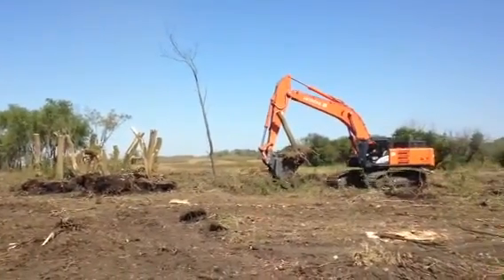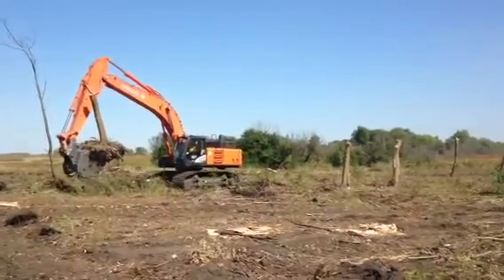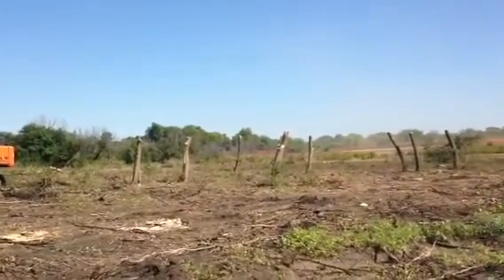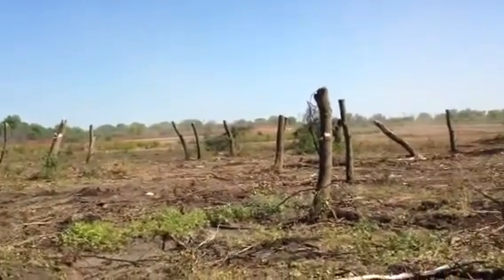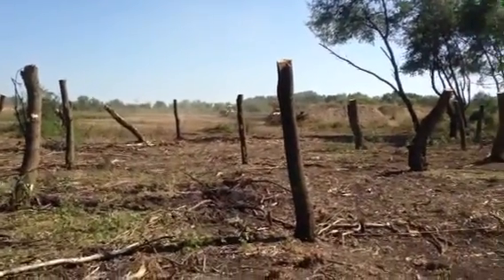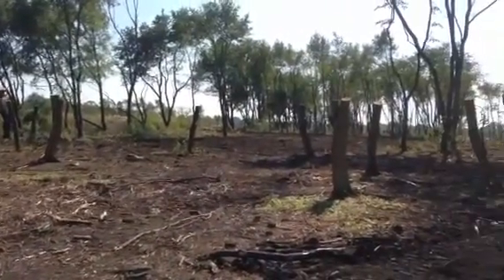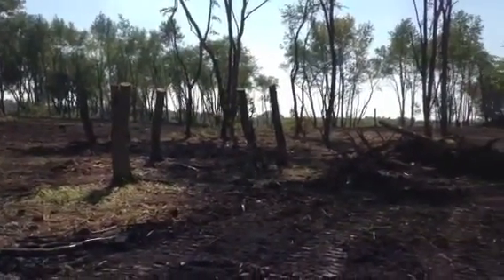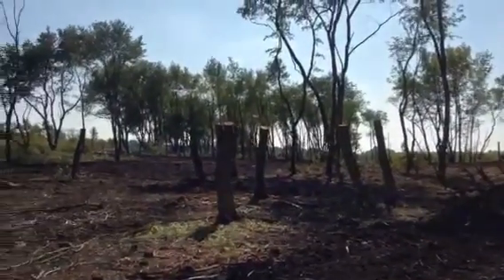West Branch Forest Preserve: Fen and River Restoration and Wetland Mitigation Project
The Forest Preserve District of DuPage County and DuPage County Stormwater Management are restoring a 350-acre area at West Branch Forest Preserve in Bartlett. Listen to District Natural Resources Director John Oldenburg's narration about how trees removed from some project areas will be repurposed and used in other areas for restoration. To learn more, visit dupageforest.org.